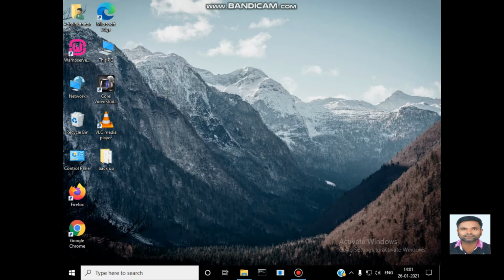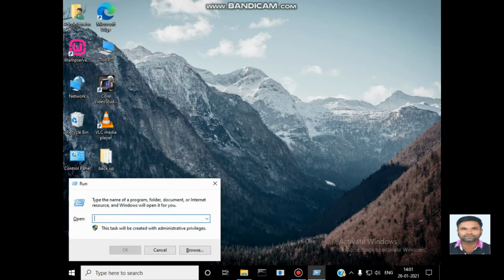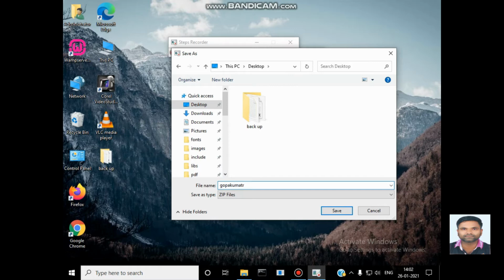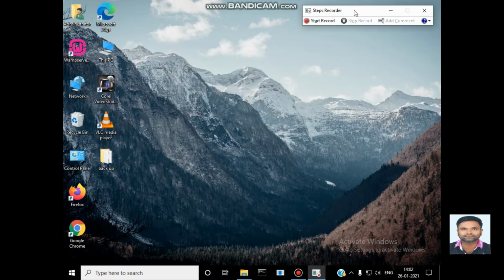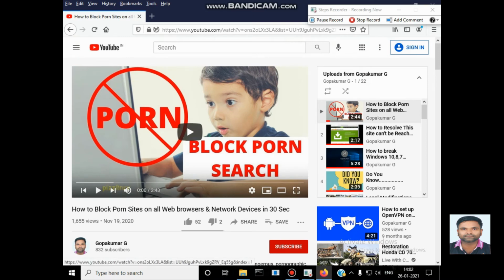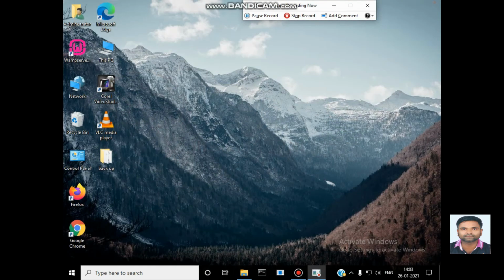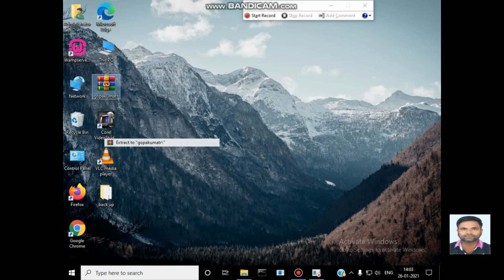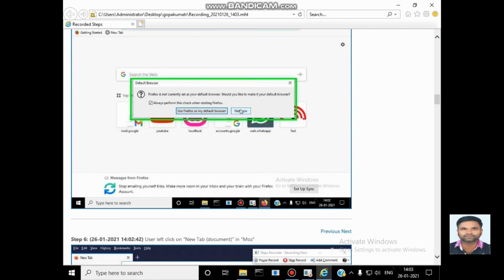How to use the Problem Steps Recorder in Windows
Steps Recorder (called Problems Steps Recorder in Windows 7), is a program that helps you troubleshoot a problem on your device by recording the exact steps you took when the problem occurred. You can then send this record to a support professional to help them diagnose the problem.